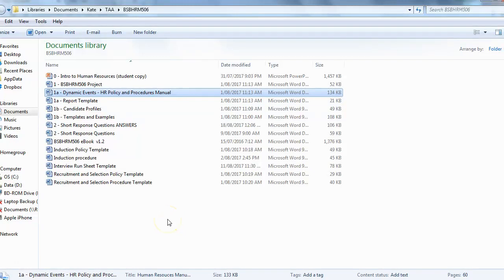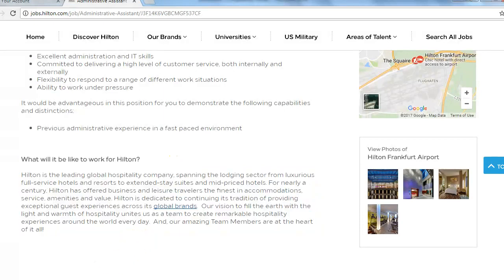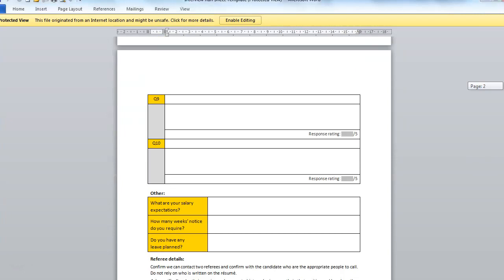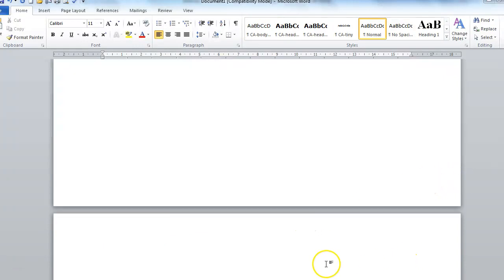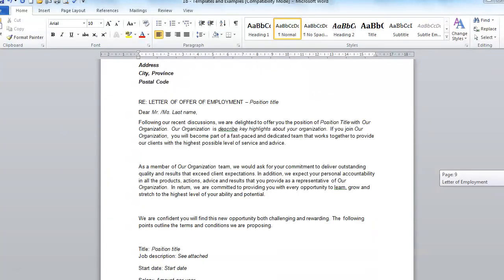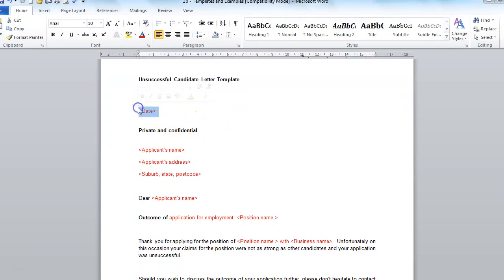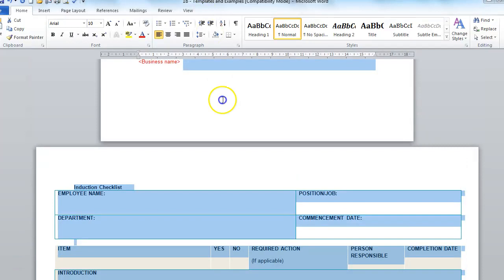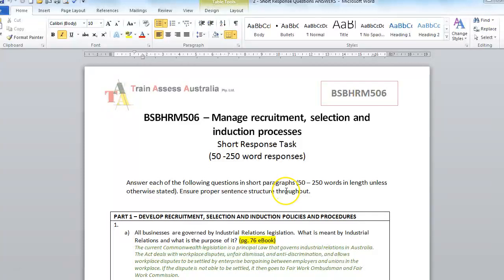BSBHRM506 1b Assignment and 2 Short Response